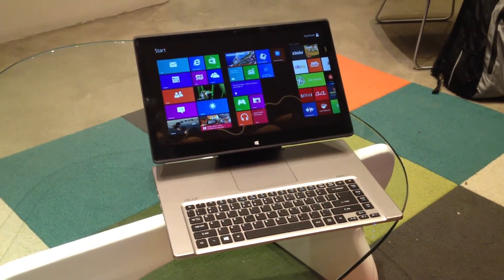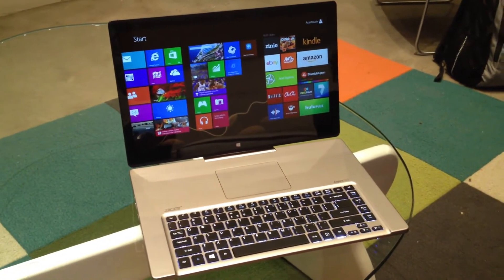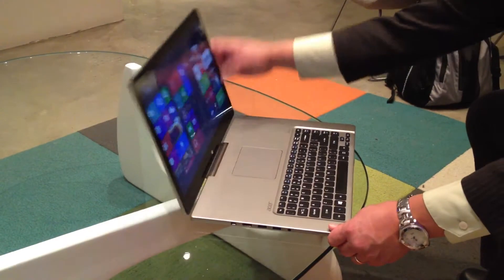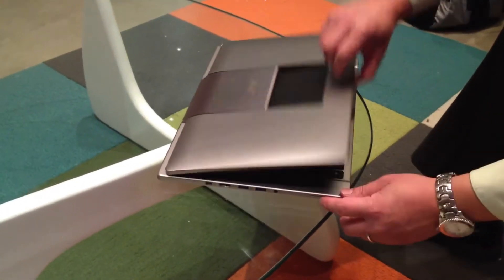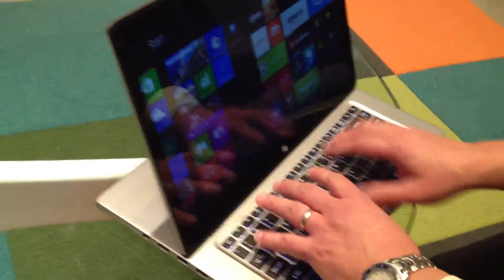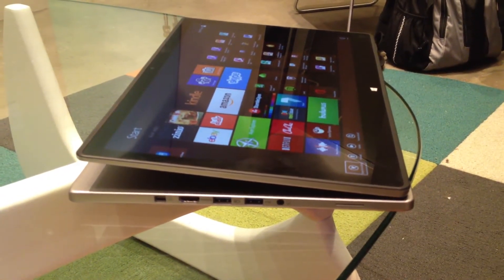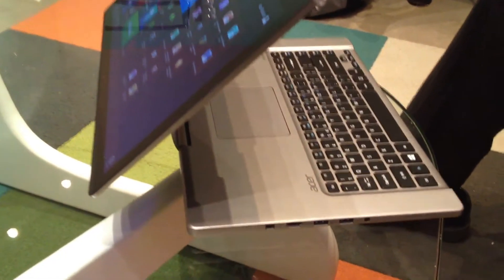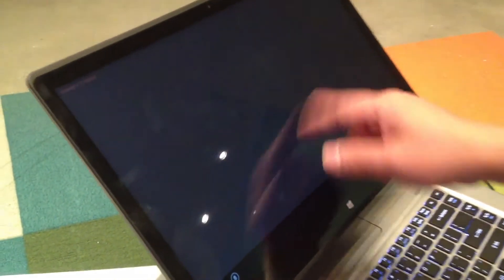Acer Aspire R7 video demo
We go hand son with Acer's new notebook the Aspire R7